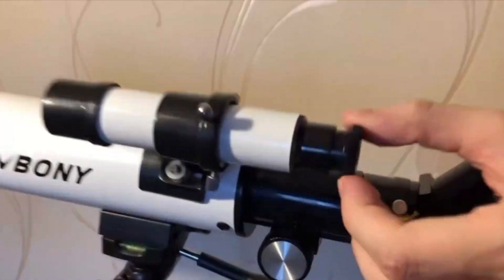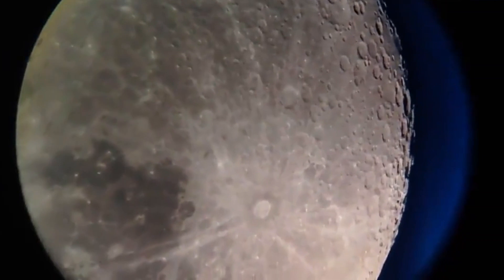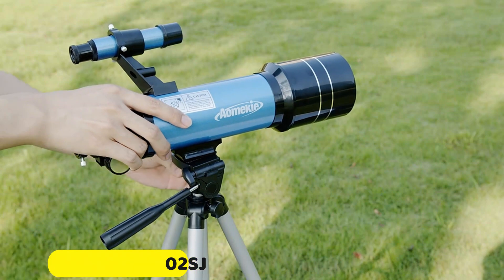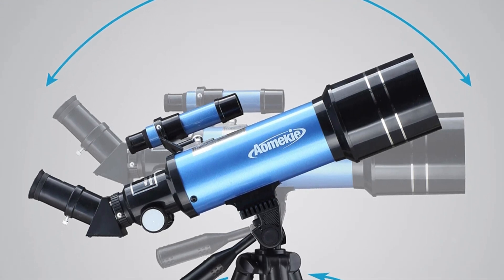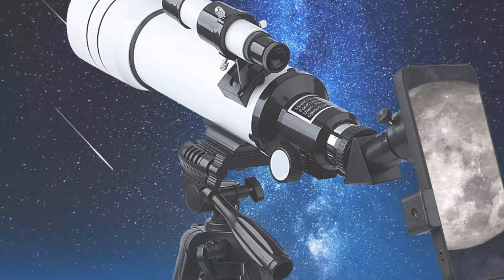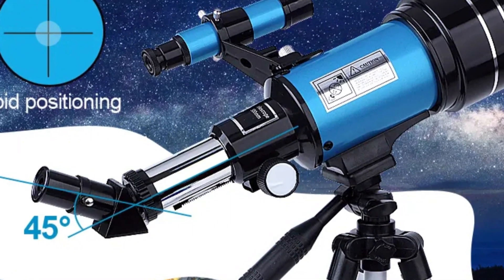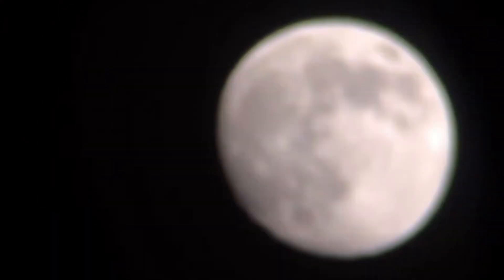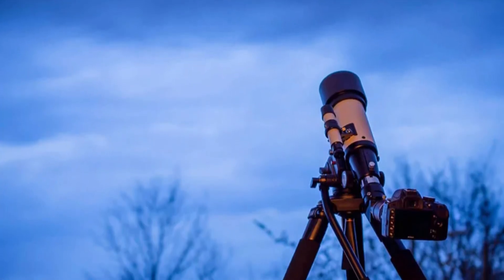TOP 5 Best Astronomical Telescope Review in 2024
TOP 5 Best Astronomical Telescope Review in 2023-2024. If you are looking for the best astronomical telescope? Check out our top picks for the best astronomical telescope in 2024. We've reviewed the top products on the market to help you make an informed decision.